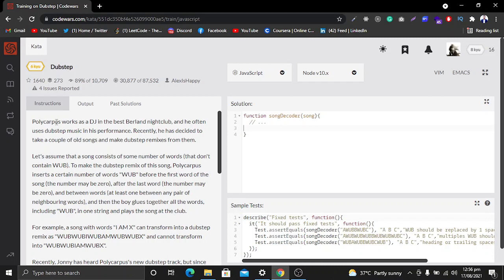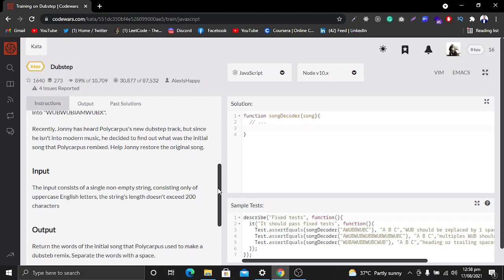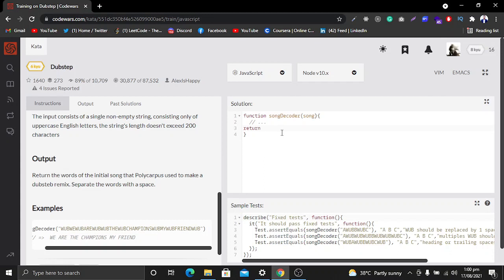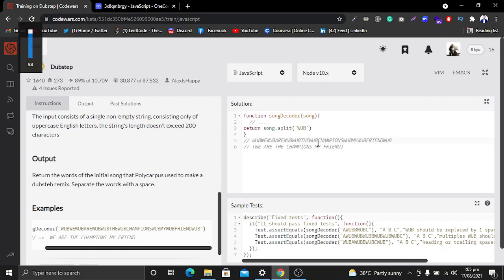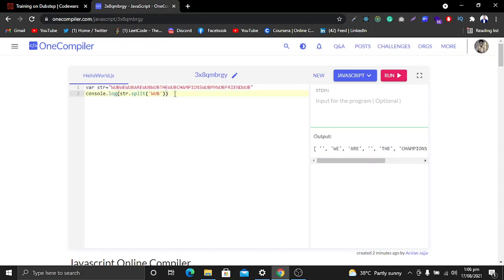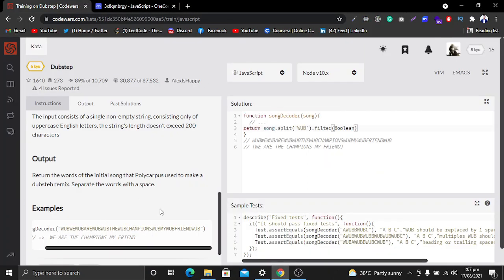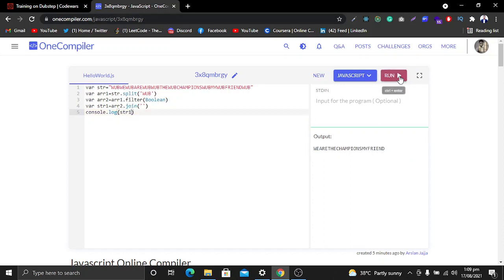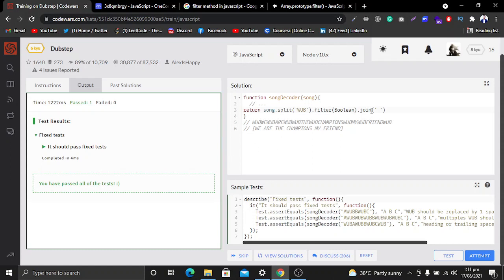Codewars Dubstep Problem Solution Explained - Javascript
In this video, we are going to solve the famous code wars dubstep problem.

Problem: Polycarpus works as a DJ in the best Berland nightclub, and he often uses dubstep music in his performance. Recently, he has decided to take a couple of old songs and make dubstep remixes from them.

Let's assume that a song consists of some number of words (that don't contain WUB). To make the dubstep remix of this song, Polycarpus inserts a certain number of words "WUB" before the first word of the song (the number may be zero), after the last word (the number may be zero), and between words (at least one between any pair of neighboring words), and then the boy glues together all the words, including "WUB", in one string and plays the song at the club.

For example, a song with the words "I AM X" can transform into a dubstep remix as "WUBWUBIWUBAMWUBWUBX" and cannot transform into "WUBWUBIAMWUBX".

Recently, Jonny has heard Polycarpus's new dubstep track, but since he isn't into modern music, he decided to find out what was the initial song that Polycarpus remixed. Help Jonny restore the original song.

Input
The input consists of a single non-empty string, consisting only of uppercase English letters, the string's length doesn't exceed 200 characters

Output
Return the words of the initial song that Polycarpus used to make a dubstep remix. Separate the words with a space.

Examples
songDecoder("WUBWEWUBAREWUBWUBTHEWUBCHAMPIONSWUBMYWUBFRIENDWUB")
  //   WE ARE THE CHAMPIONS MY FRIEND